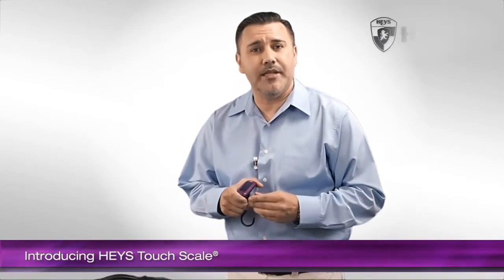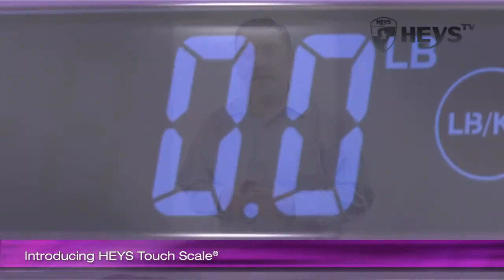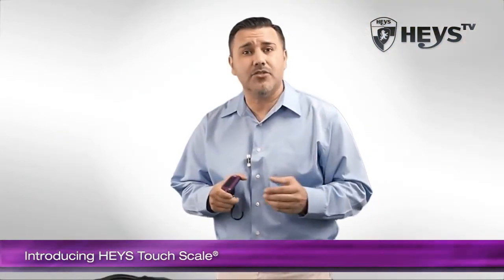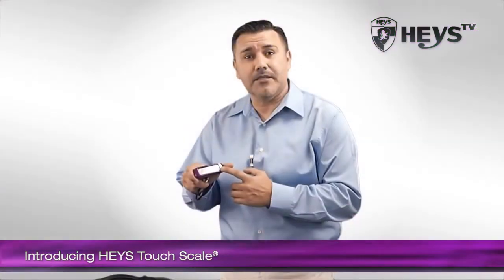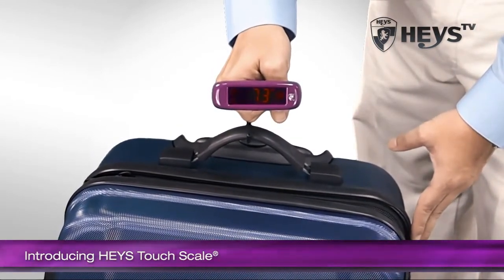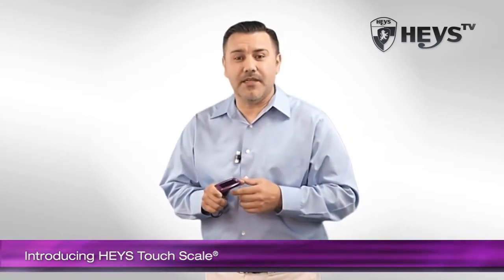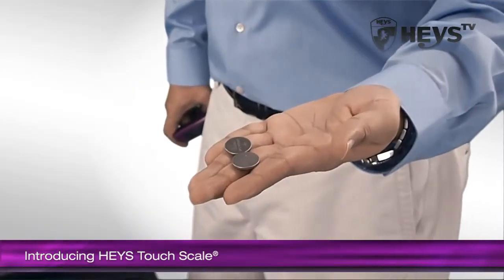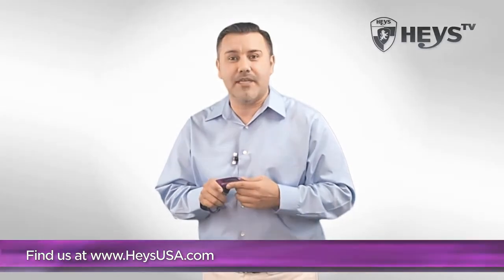TouchScale by Heys YouTube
Never Pay Excess Baggage at the airports again. Just travel with the exact luggage. Use Touch Scale - an accurate ergonomically designed portable weighing scale.